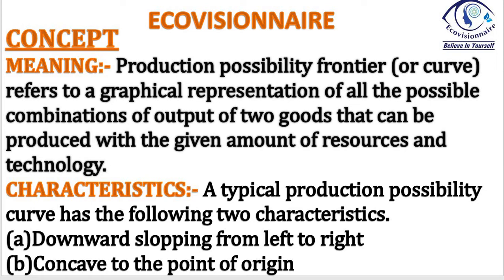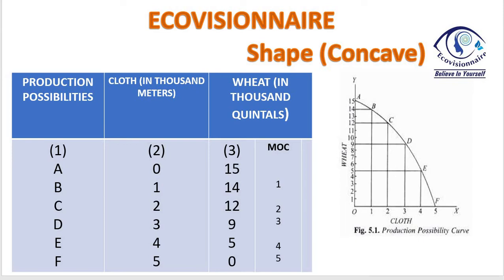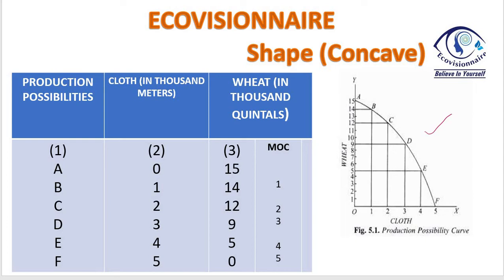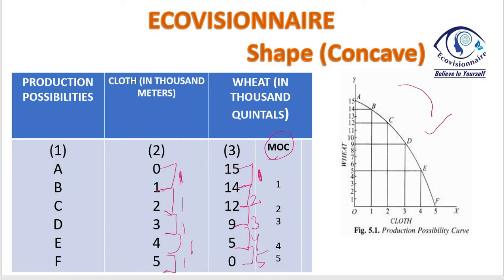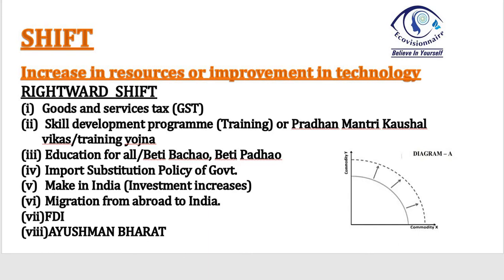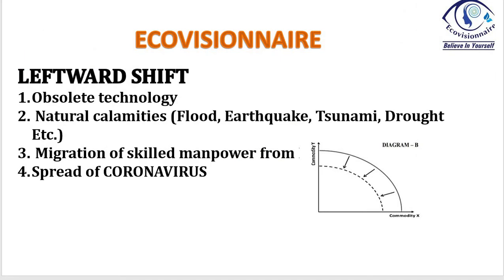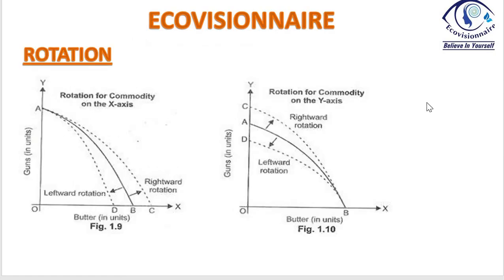PRODUCTION POSSIBILITY CURVE (MICRO ECONOMICS) - CLASS XI